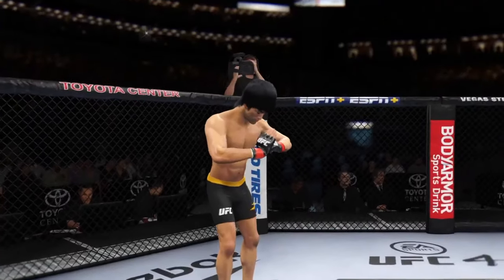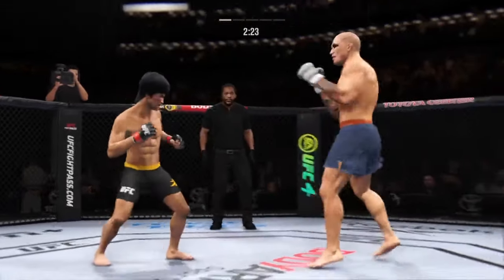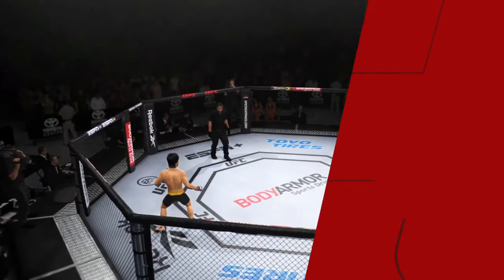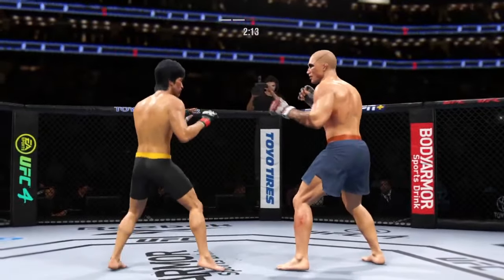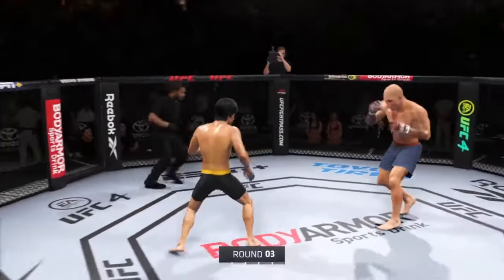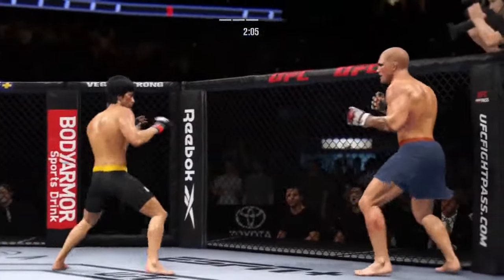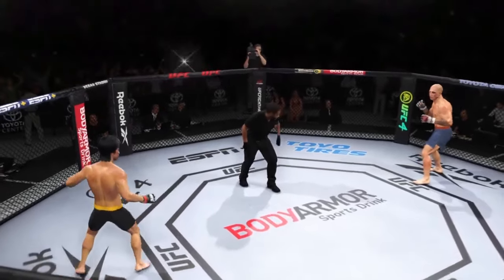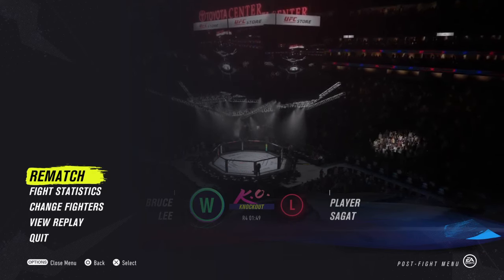UFC 4 Bruce Lee vs Muscle EA Sports Lee Fight 1